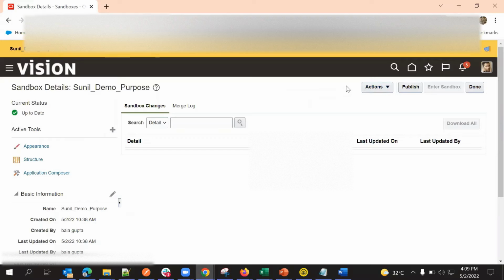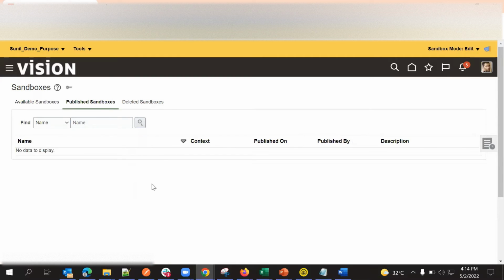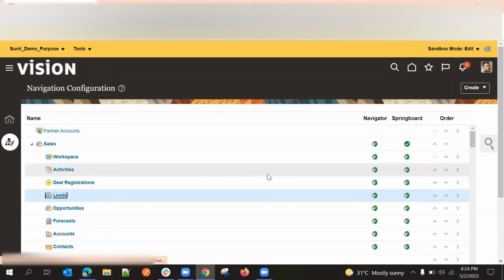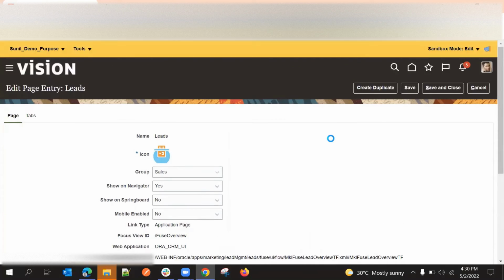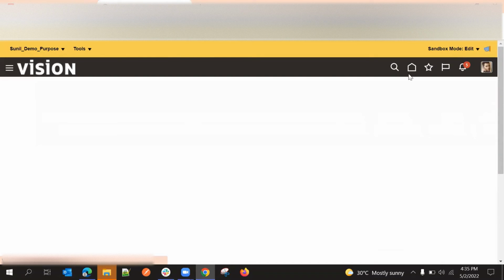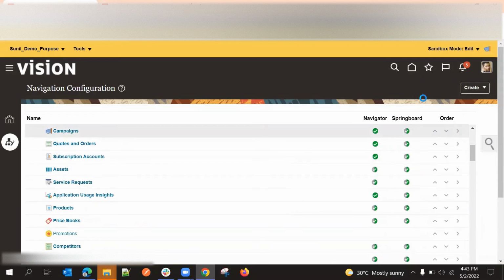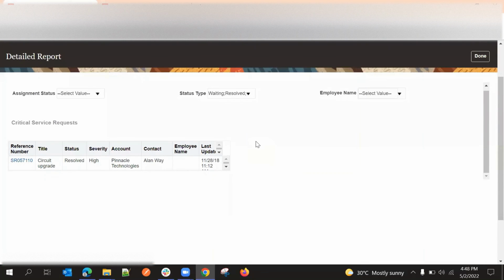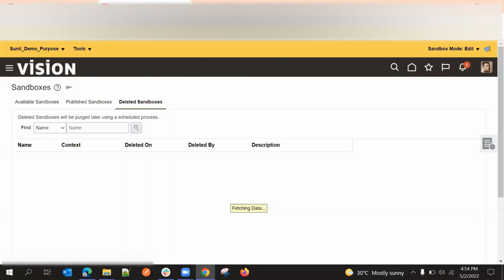Using Structure and Sandbox in Oracle Fusion Cloud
This video explains about Using Sandboxes and Structures tools in the oracle fusion sales cloud with the real-time example.